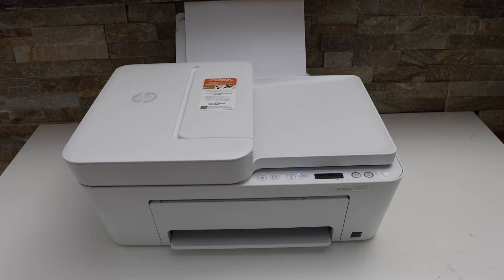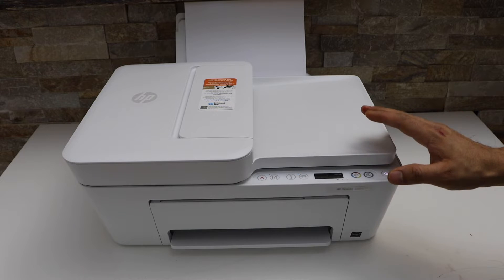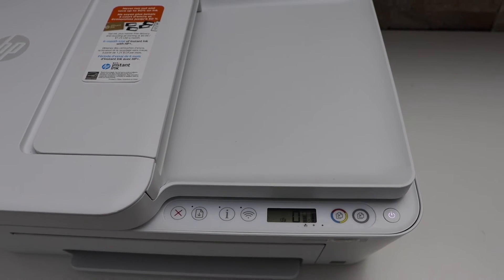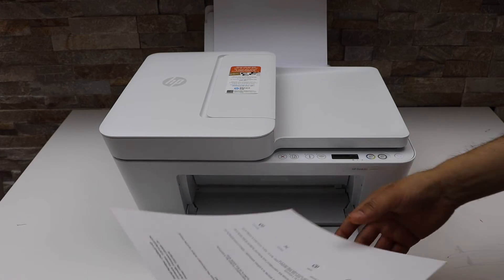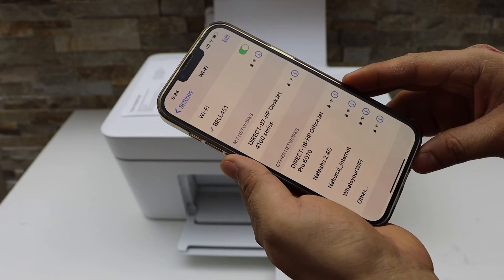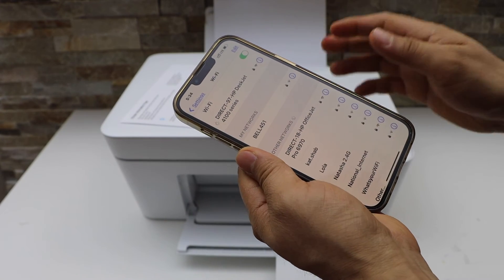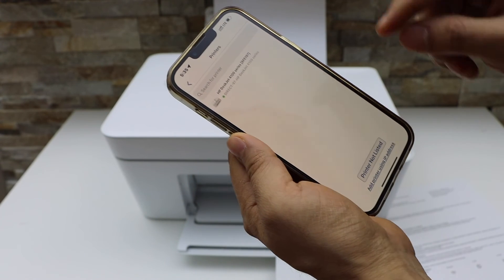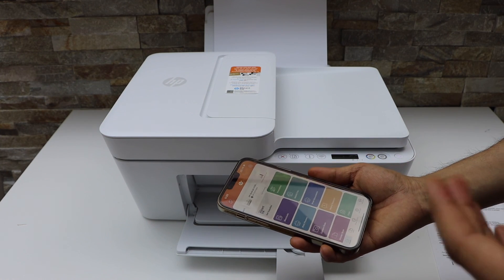HP DeskJet 4158e WiFi Direct Setup, Wireless Password iPhone.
This video reviews how to do the wifi direct setup using HP DeskJet 4158e all-in-one printer.